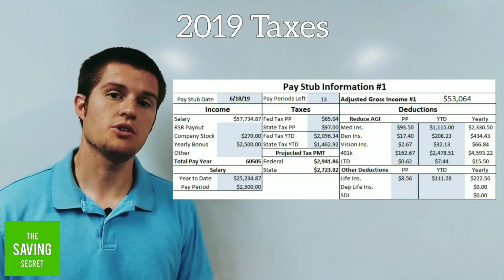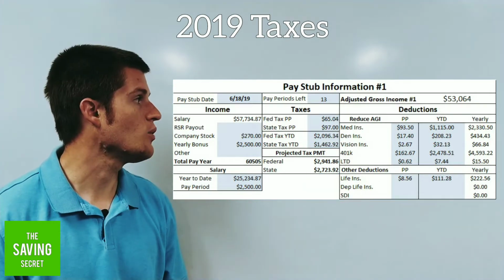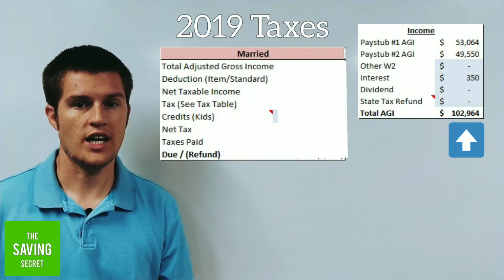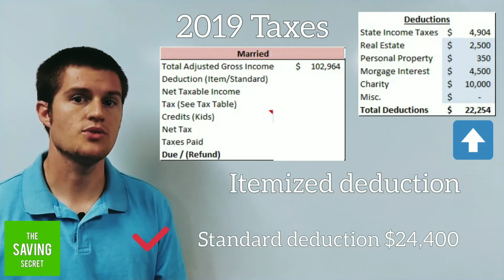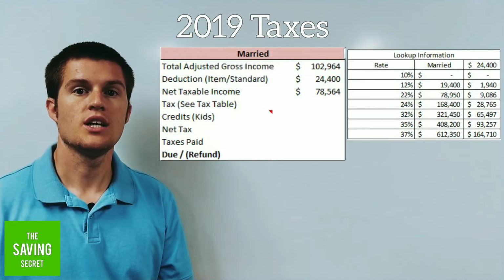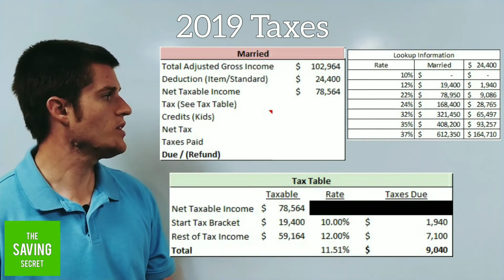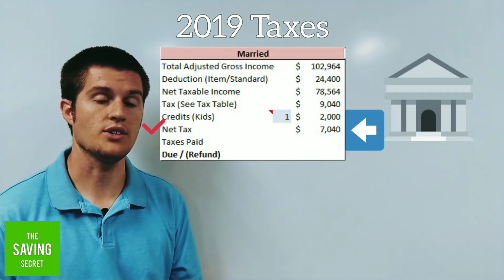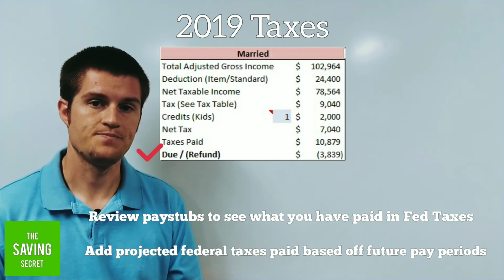2019 Taxes Explained!! (Projected Taxes)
2019 Taxes Explained!! Taxes can be confusing. In this video I show how to better understand taxes. I walk through an example of how to figure out your projected taxes. I walk through the 8 steps to better understand of how much you will owe or receive as a refund.

8 Steps to a Personal Taxes ( 3:22 ):
1. AGI (Adjusted Gross Income) 2:20
2. Deduction (Standard vs. Itemized) 4:04
3. Taxable Income (AGI - Deductions) 4:43
4. Taxes Due (Review 2019 tax table) 5:04
5. Credits (ex. child credits) 6:48
6. Total Tax Due (Taxes due - Credits) 7:08
7. Taxes Paid 7:20
8. Due or Refund

Check out: The Saving Secret, where I help you be more intentional with your money.

Other Topics from The Saving Secret would include:
Saving First
Saving Everything (Automatic Savings)
Payoff Home
Retirement Savings (401k, Roth, HSA)
Wealth Building